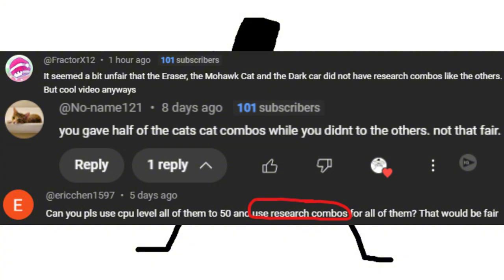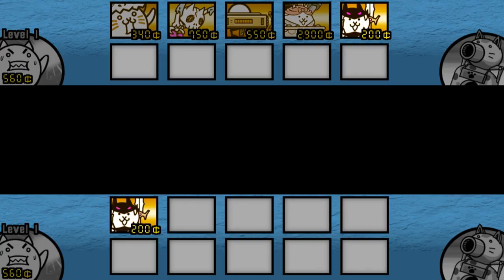why did i stop giving meatshields research combos in my videos